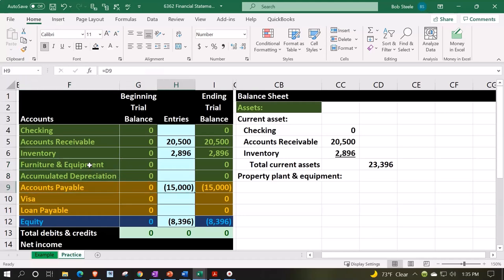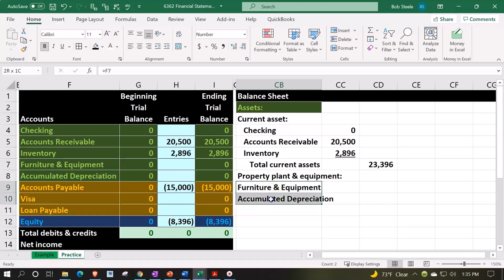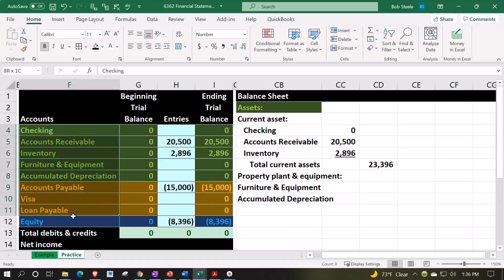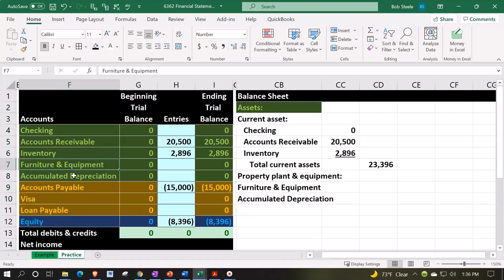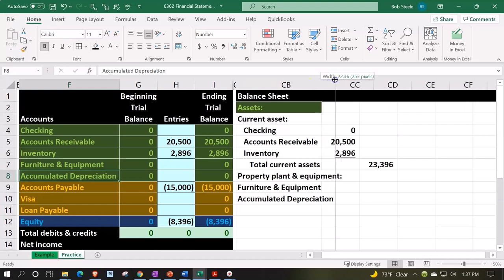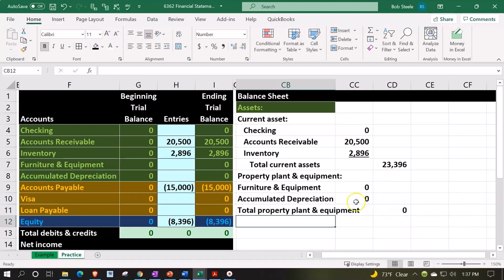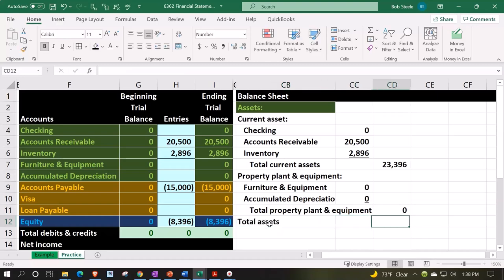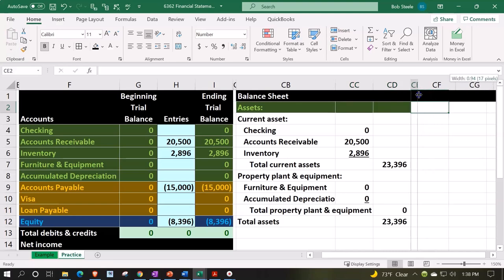Adding Liabilities Excel Accounting Problem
In today's video, we'll explore a critical aspect of accounting—adding liabilities using Excel. Whether you're a student tackling an accounting problem or a professional looking to sharpen your Excel skills, this tutorial is perfect for you.

🔍 What You'll Learn:

How to effectively add and manage liabilities in Excel.
Step-by-step guidance on organizing your liabilities data for better clarity and analysis.
Tips and tricks to avoid common mistakes and improve your accounting workflow.
💡 Why It Matters:
Accurate management of liabilities is essential for maintaining the financial health of any business. With our straightforward approach, you'll be able to handle complex accounting tasks with ease and confidence.

📈 Tools You'll Need:

Microsoft Excel
Basic understanding of accounting principles
👨‍🏫 About Us:
We're dedicated to helping you master the skills needed for successful accounting and auditing.